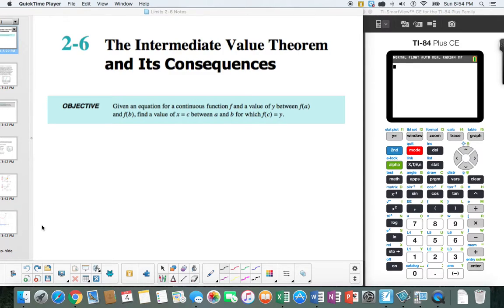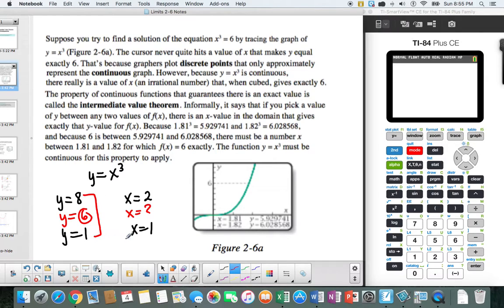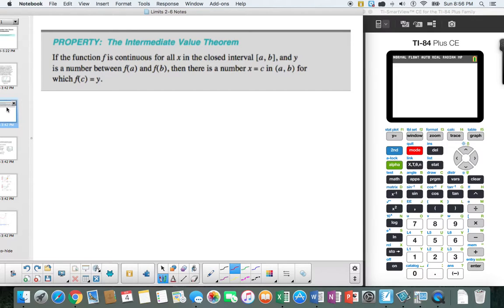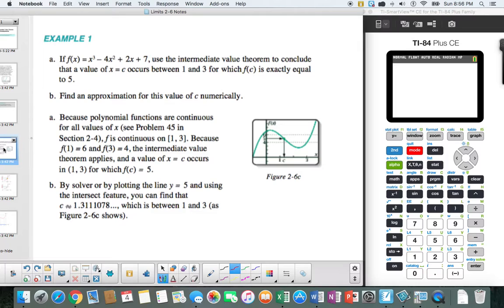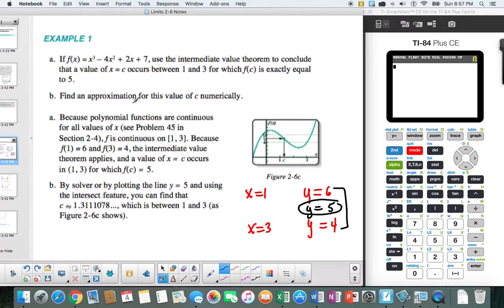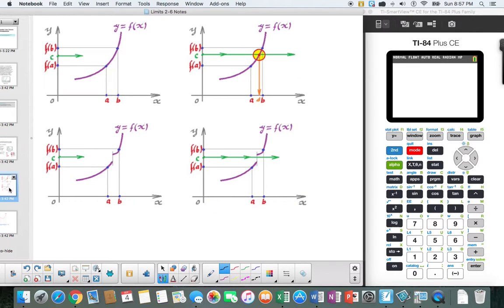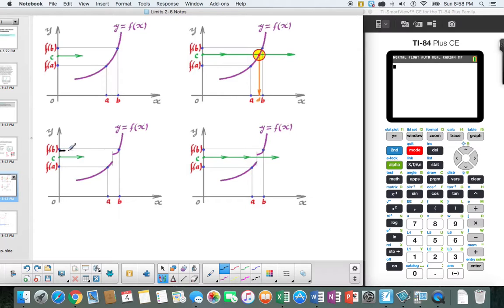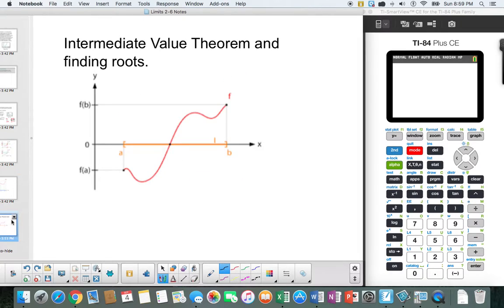2 6 Screencast AB